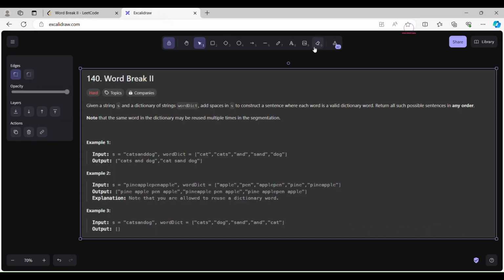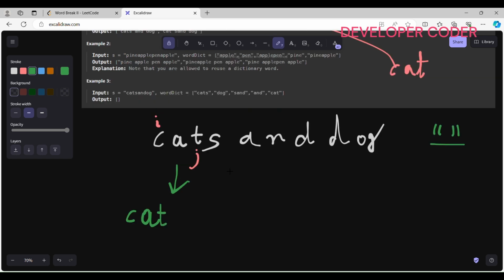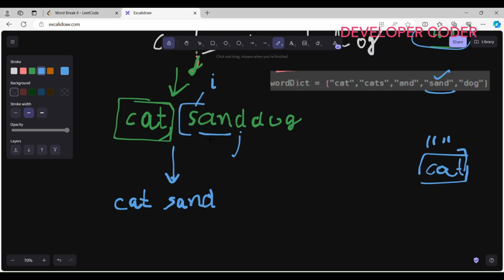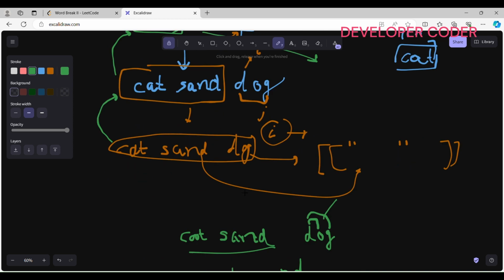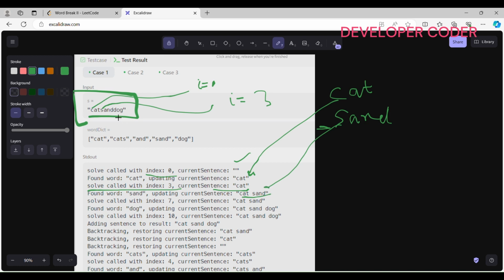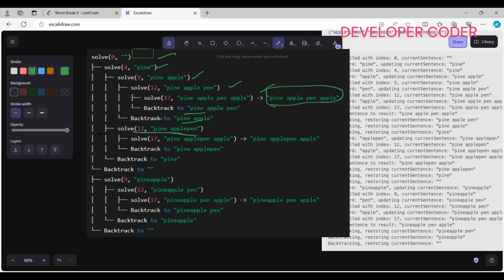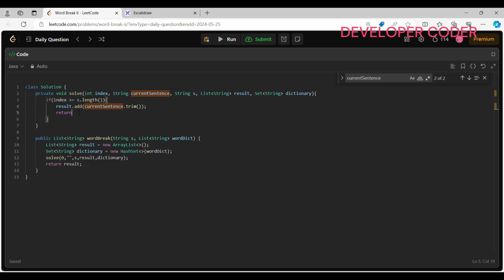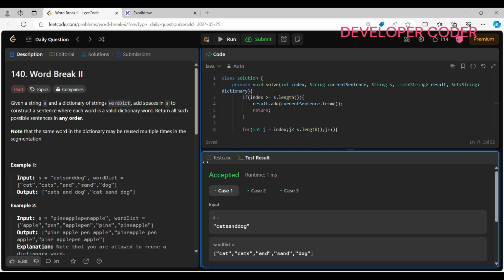Word Break II | LeetCode 140 | Java Solution | Backtracking | Strings | Developer Coder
Welcome to Developer Coder! In this tutorial, we tackle the LeetCode 140 problem - Word Break II, providing a detailed Java backtracking solution. Dive deep into the intricacies of string manipulation and algorithmic thinking as we explore this challenging problem. 💡🔍

🚀 Topics Covered:

Understanding the Word Break II problem (LeetCode 140)
Java backtracking solution for efficient string manipulation
Comprehensive explanation and code walkthrough
Tips for optimizing your backtracking approach

LeetCode 140 solution Java backtracking
Word Break II tutorial
Java solution for LeetCode 140
Dynamic programming for Word Break II
Developer Coder Word Break II explanation
Backtracking approach for LeetCode 140
Word Break II string manipulation
LeetCode 140 algorithm explained
Solving Word Break II with Java
Understanding LeetCode 140 problem
Word Break II coding tutorial
Word Break II example solution
LeetCode 140 backtracking explanation
Word Break II programming tips
LeetCode 140 problem breakdown
Developer Coder Java solution for Word Break II
Word Break II complexity analysis
Recursive solution for LeetCode 140
Word Break II optimization techniques
How to solve LeetCode 140 efficiently